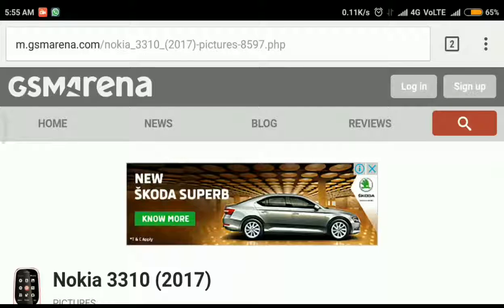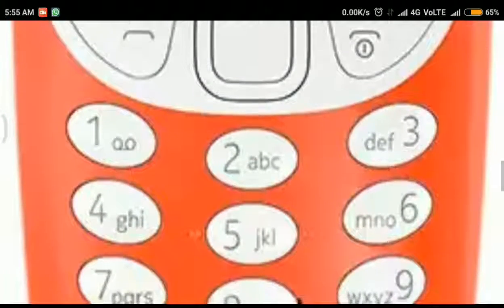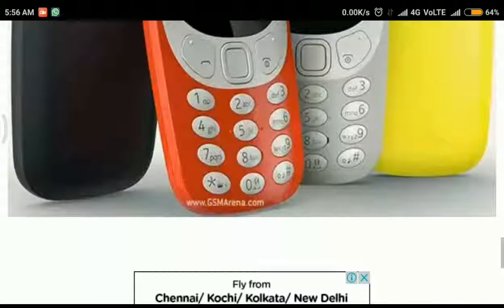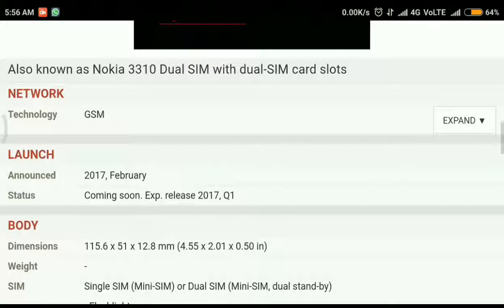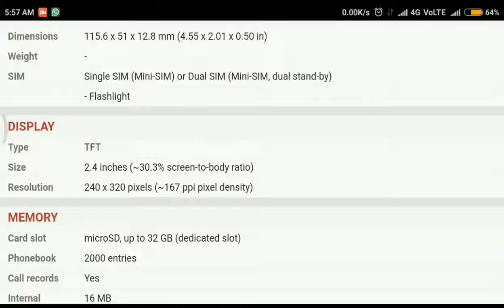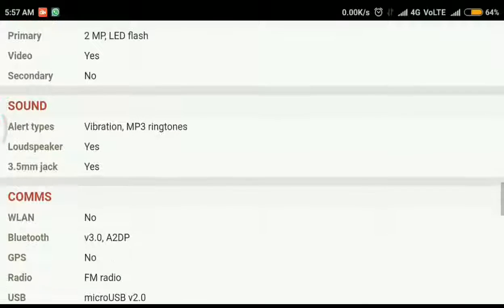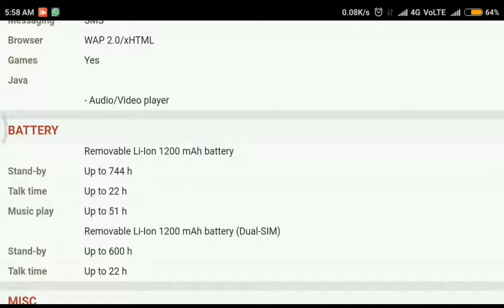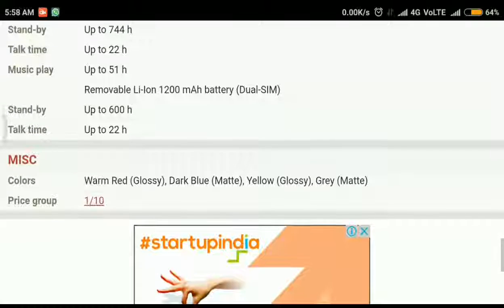Nokia 3310 (2017) specifications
Here I am showing you the specifications of new Nokia 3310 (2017).

Follow me on Periscope: @AnzysViews